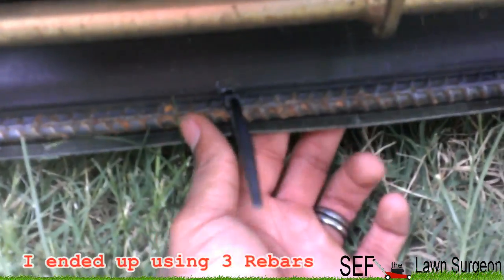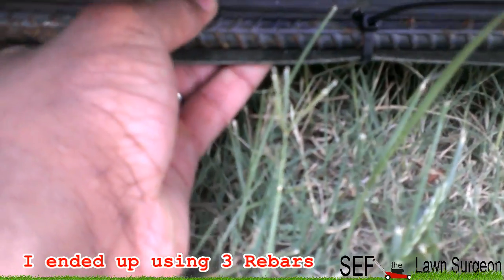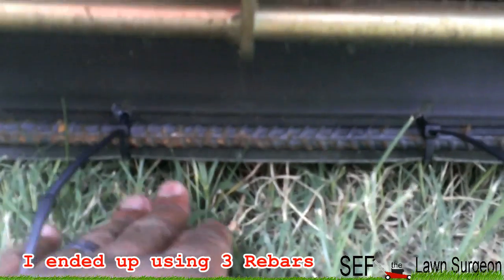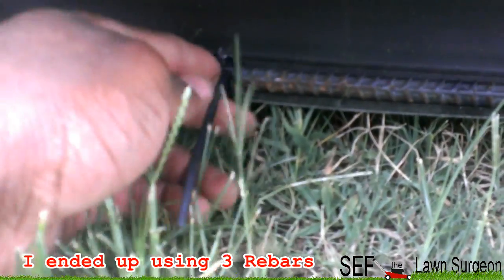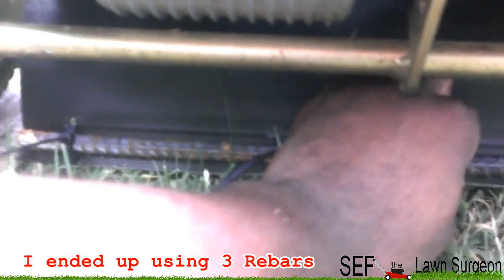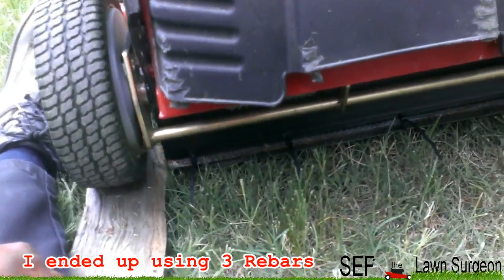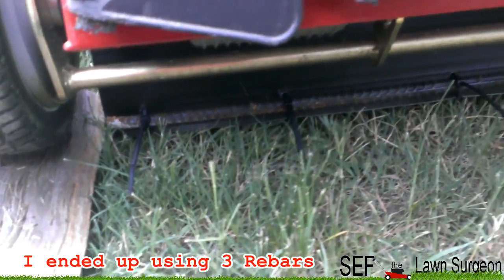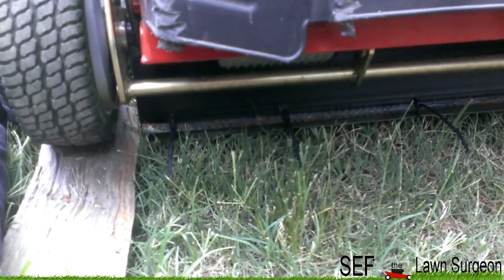Cheap Lawn Mower Striping Kit